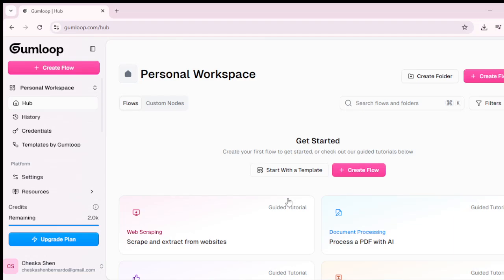How to Use Gumloop for Web Scraping Step by Step Guide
Master web scraping with Gumloop through this detailed step-by-step guide. Learn how to set up your scraping tasks, extract data from various websites, and automate workflows for maximum efficiency. This guide explains each stage clearly, from configuring Gumloop to parsing HTML content, helping you gather data for research, marketing, or business intelligence. Perfect for developers and marketers alike, this tutorial will empower you to harness Gumloop’s full web scraping potential.